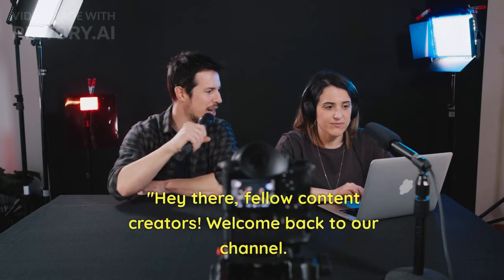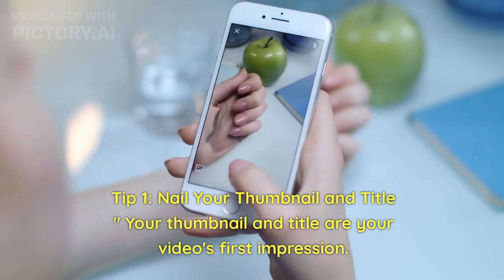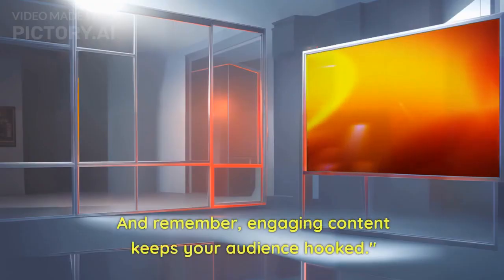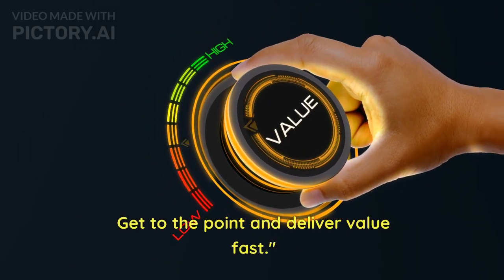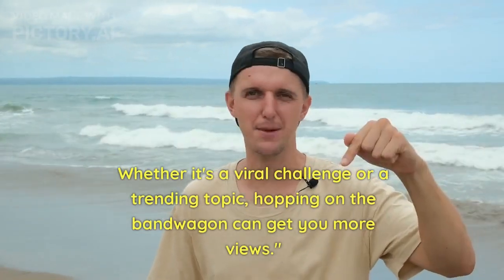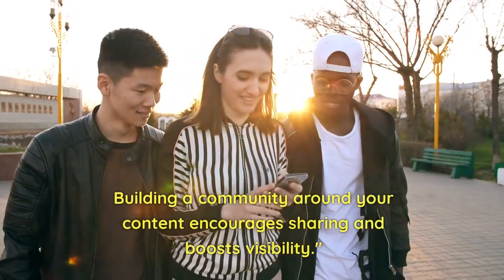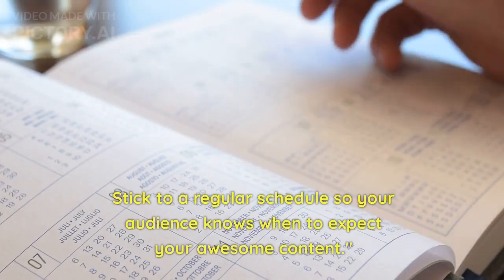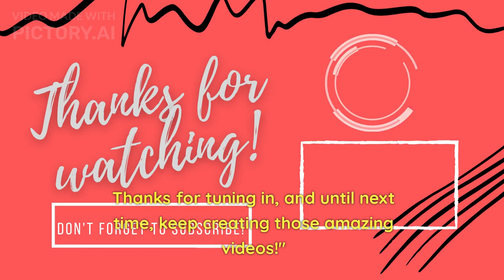How to Go Viral on YouTube: Unlocking the Mystery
How to Find Unlimited YouTube Video Ideas // How to Find Ideas for YouTube Videos // How to Find Trending Topics for YouTube Videos

In this video I'll explain 4 Methods that will help you find Unlimited Video Ideas for YouTube instantly. I'll explain how to find searchable topics for YouTube videos, how to never run out of video ideas, how to find topics for YouTube shorts & more. Enjoy!!